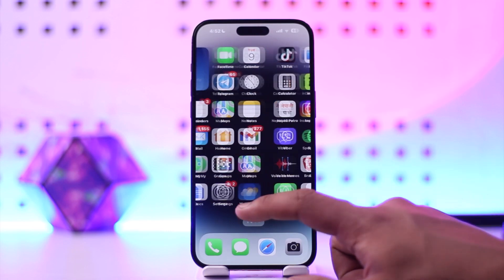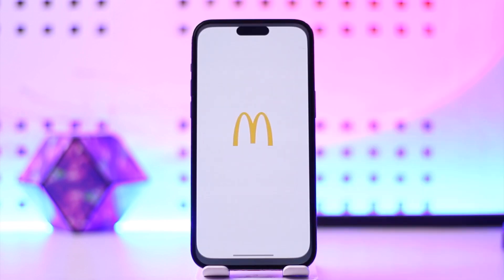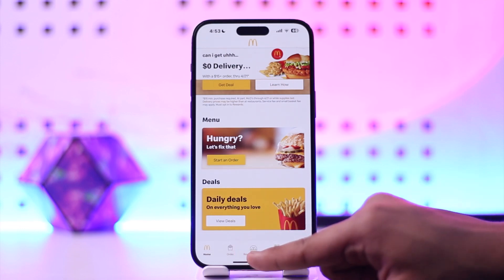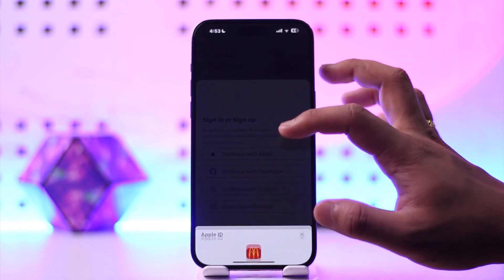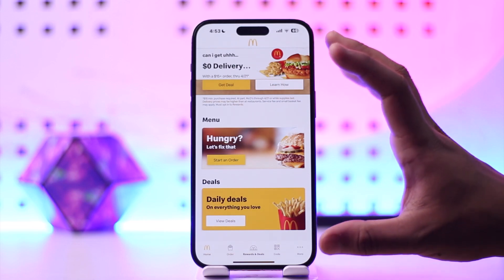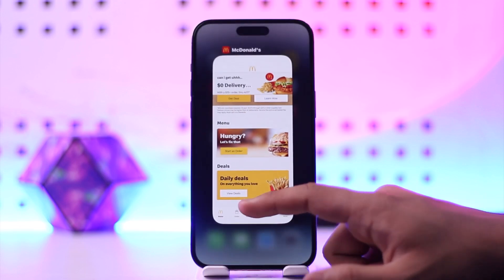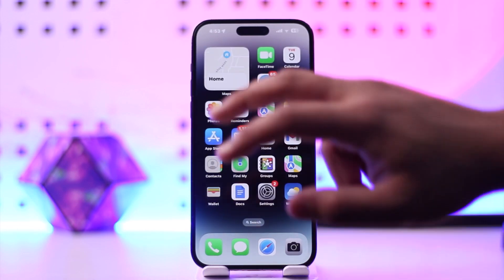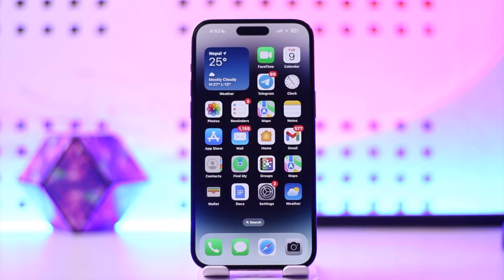How To Get Points On McDonald's App !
In this video, I will show you how to get points on McDonalds app.

~ Chapters:
0:00 Introduction
0:12 Get Points On McDonald's App
0:51 Conclusion